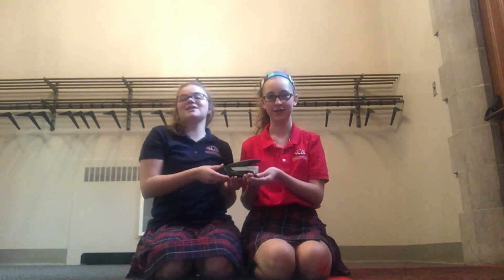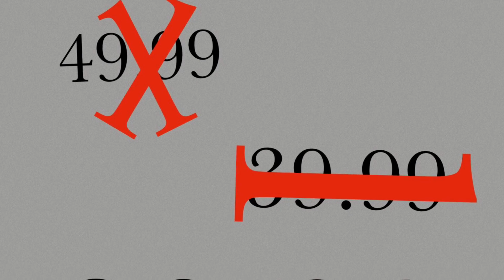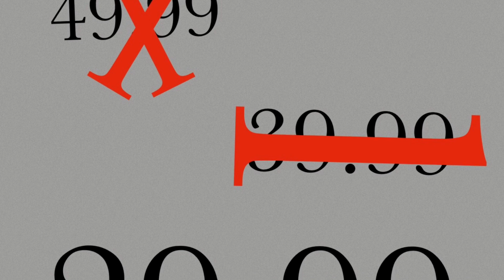Prodigy Stapler Informercial